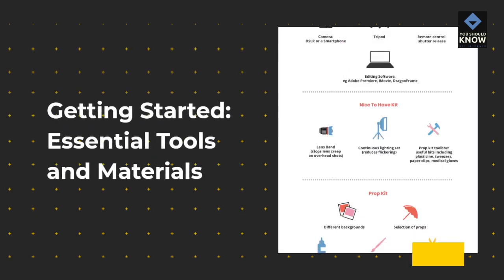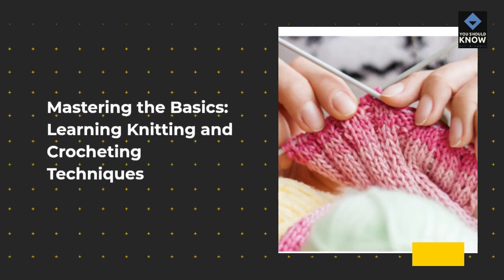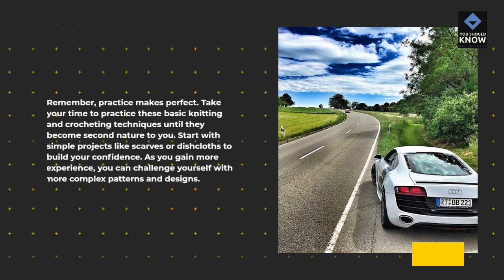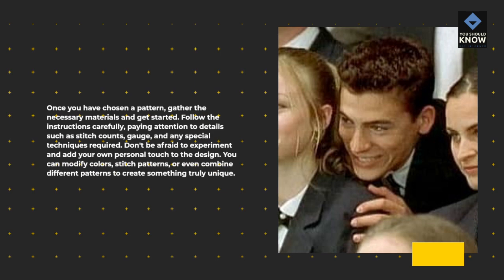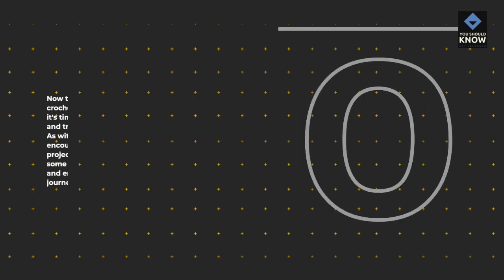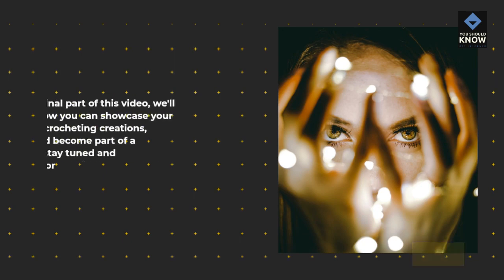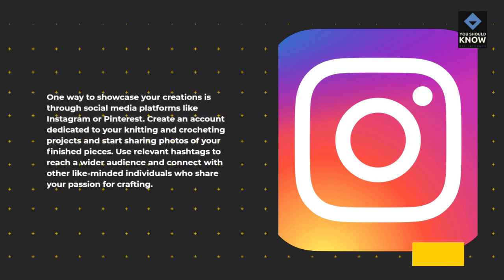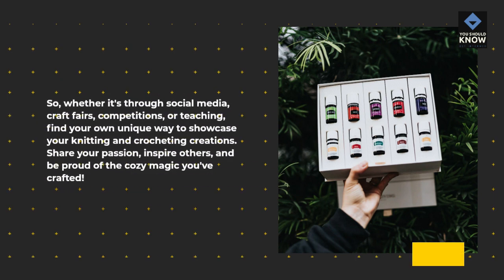The Art of Knitting and Crocheting Creating Cozy Crafts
Welcome to our video on the magic of knitting and crocheting! In this video, we will explore the wonderful world of yarn crafts and discover the joy and creativity they bring. Knitting and crocheting are more than just hobbies; they are ancient art forms that have been passed down through generations. With just a pair of needles or a hook and some yarn, you can create beautiful and functional pieces that warm both the body and the soul. Join us as we delve into the essential tools, techniques, patterns, troubleshooting tips, and inspiration behind these timeless crafts. Get ready to be enchanted by the cozy magic of knitting and crocheting!